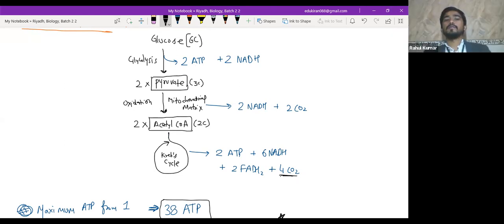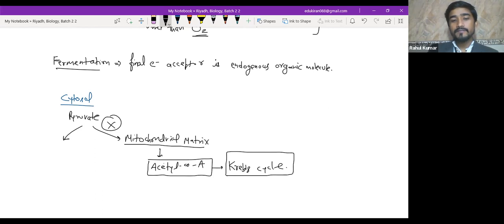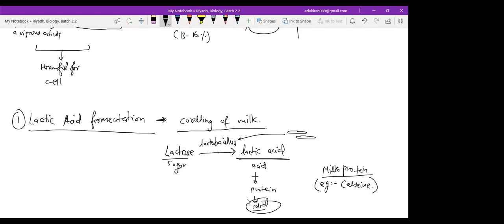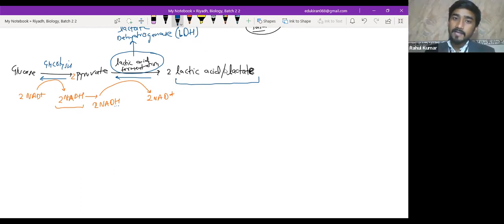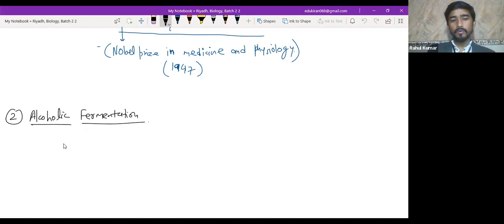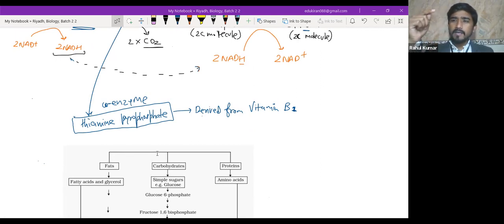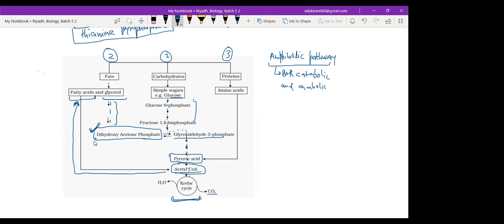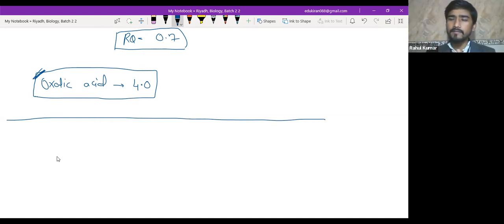Learnivio | Fermentation & Respiratory Co-Efficient |Respiration in Plant |Lect 2 | MEB | 12-02-2022